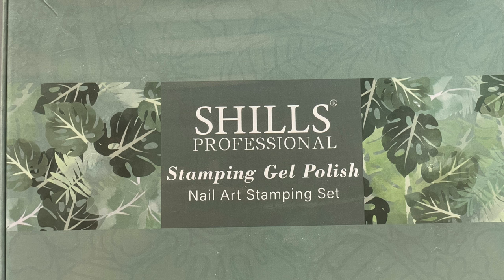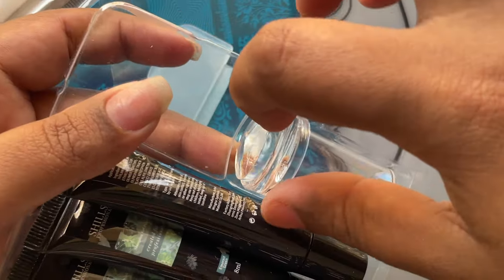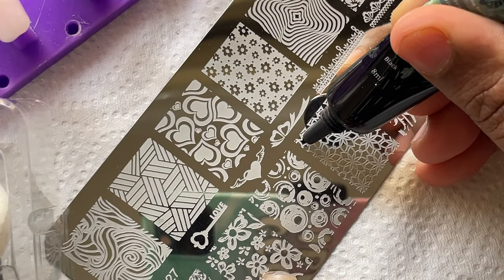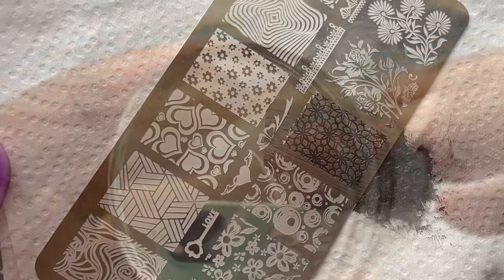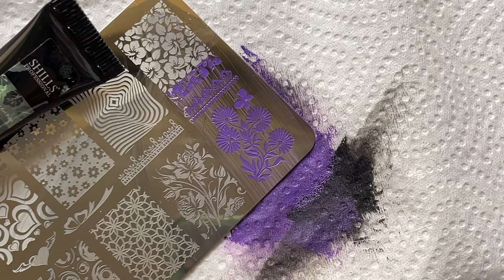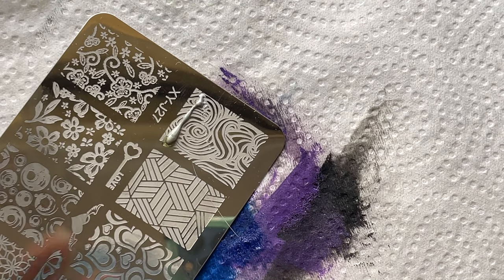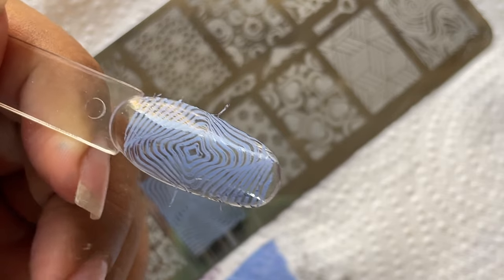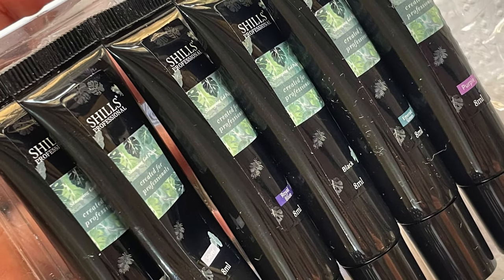SHILLS Stamping Gel Kit - Swatch & Review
Hey Guys,

Its been a while since I posted something. Year end and new year was kinda bad for my health, so couldn’t make any new videos. However, now I am back on fill swing and videos are gonna be flying in…hihihi

So in todays video, I am reviewing this new product I purchased from the Chinese brand called Shills. So watch the video and let me know what do you think!!

Stay safe & happy

Love
Ammu

💜Music Credits💜

💠 Video Music :

💠 Video Music :
By the Fireplace
Jazz & Blues

Happy

TrackTribe